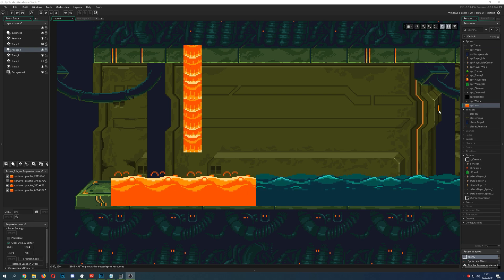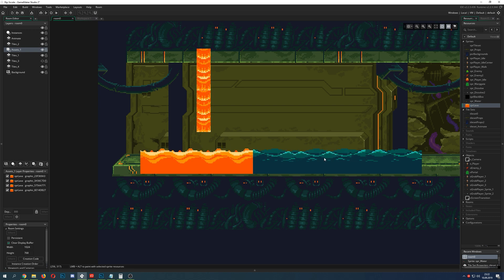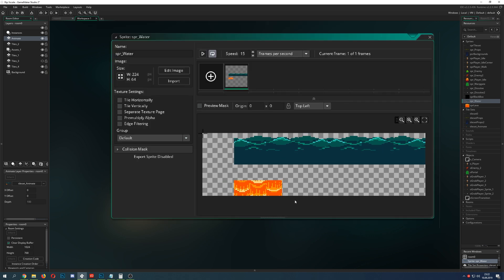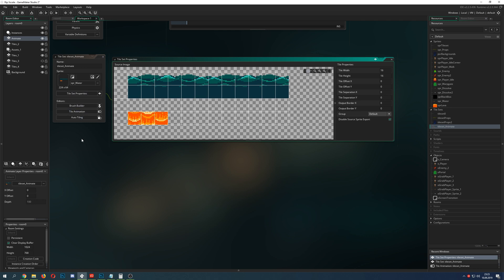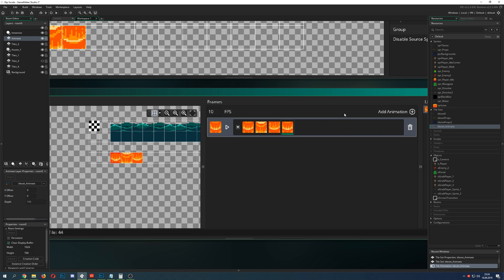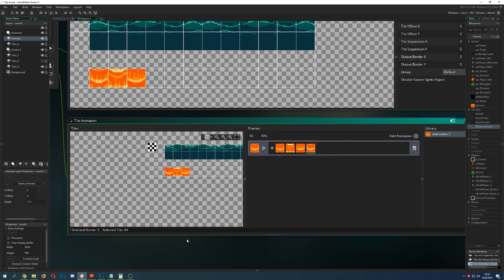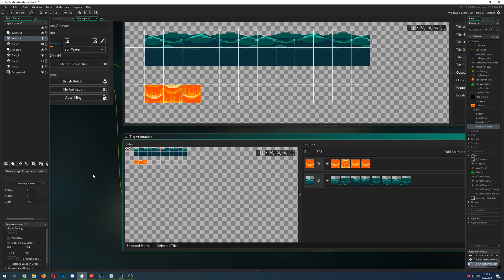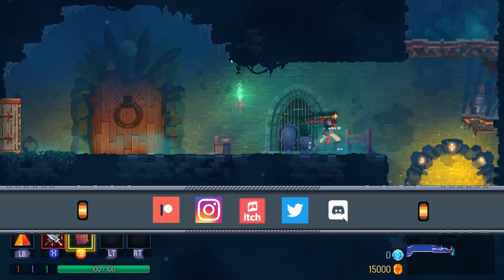🔴Game Maker Studio 2 | Basics - Animated tiles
This video tutorial will show you how to use the gamemaker tileset animation system for gamemaker studio 2.

A word of caution here, even though I initially like what they tried to do here and make tile animation a breeze, it is still limited to a 2 to the power of, which are 2,4,8,16 and so on as possible frames amounts. So if you want to animate with a diffrent one, well, you are out of luck here.